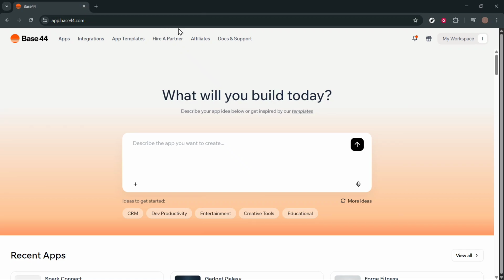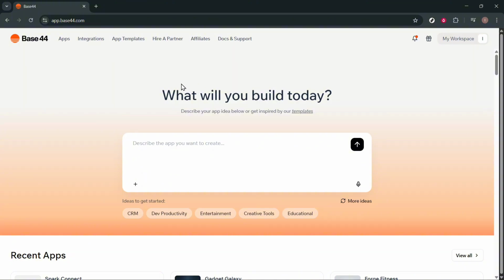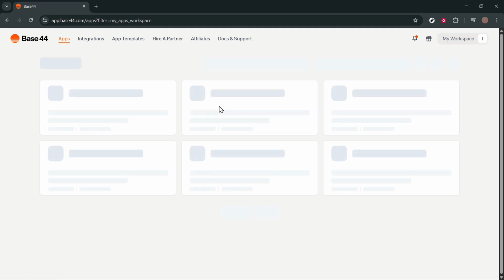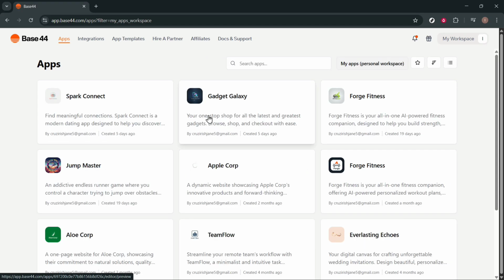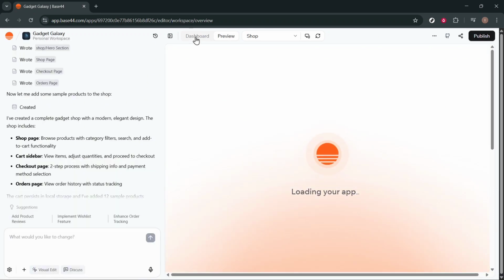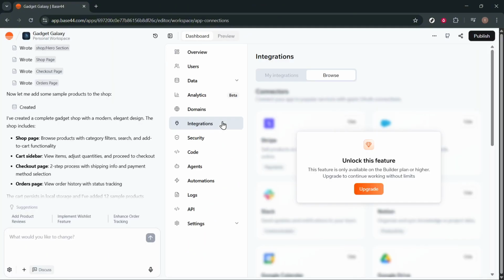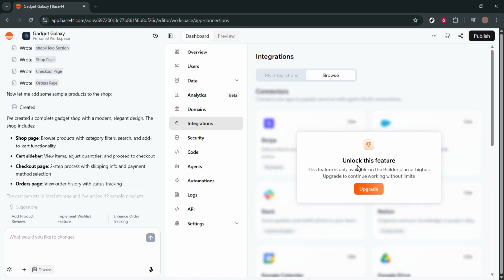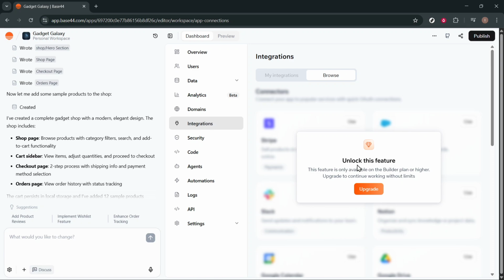HOW TO ADD API INTEGRATIONS IN BASE44 APPS BACKEND (2026)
In this video, I am going to show you how to add API integrations in Base44 apps backend. This guide explains API setup, backend configuration, and connecting external services to Base44 apps.